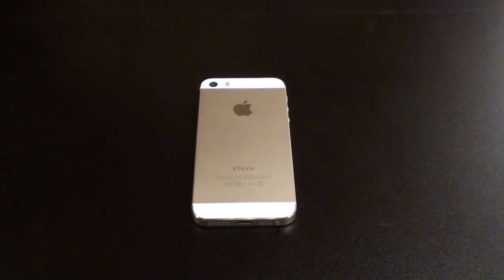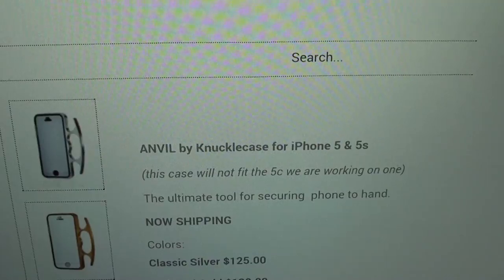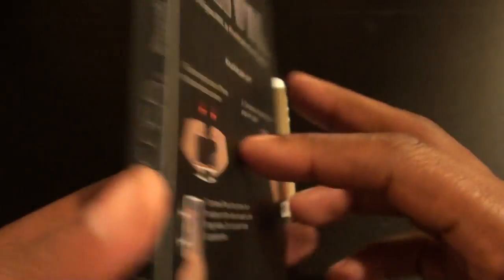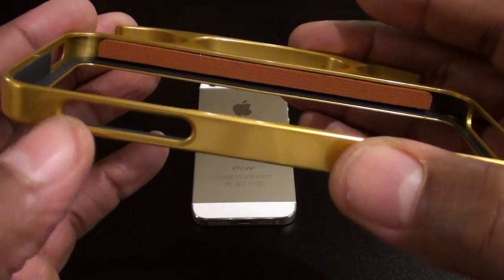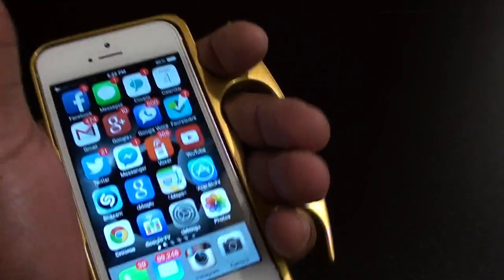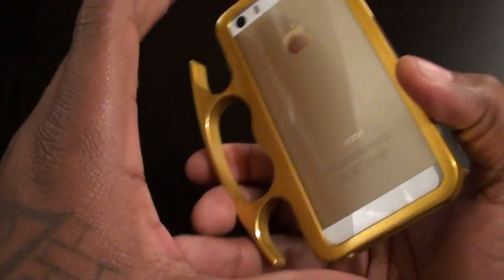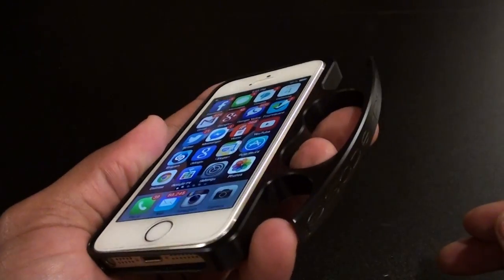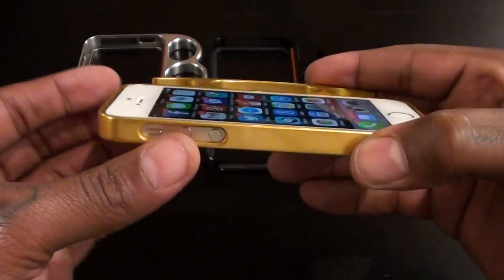The New Hottest iPhone 5 / 5S Case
This case is a GO!